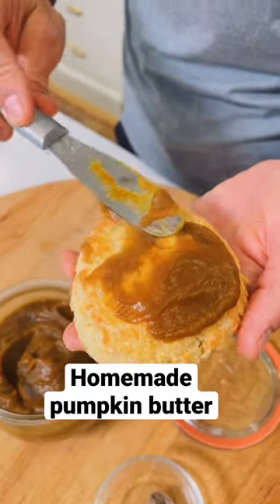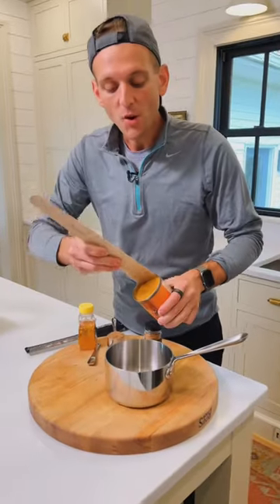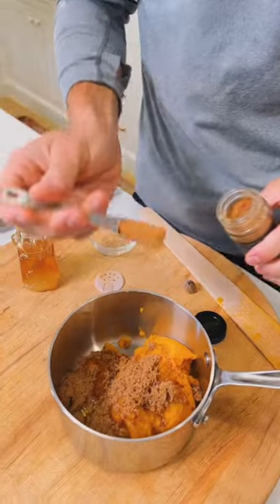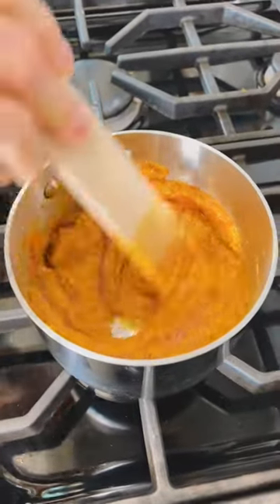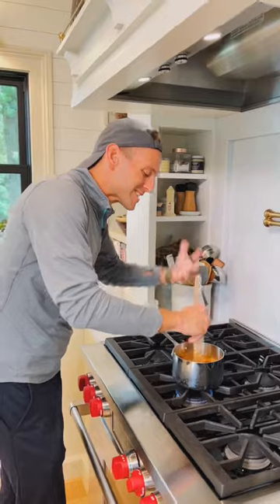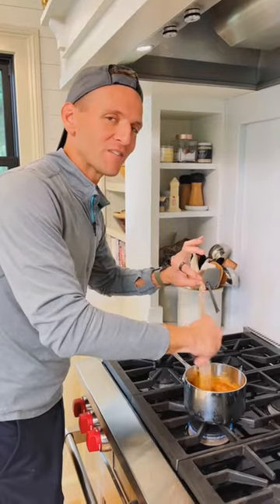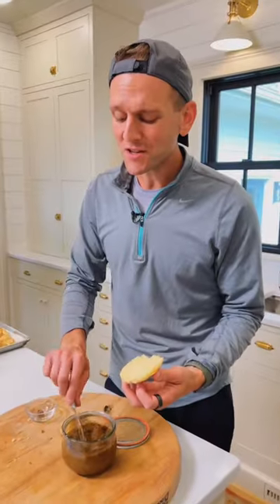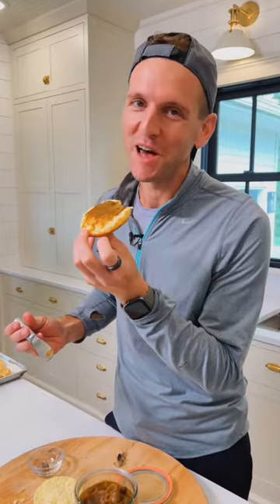There’s nothing better than spiced pumpkin butter in the fall!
It’s super easy to make spiced homemade pumpkin butter and it tastes so much like fall!

- 15 oz pumpkin purée
- 1/4 cup dark brown sugar
- 1 tbsp honey
- 1/2 tsp cinnamon
- 1/4 tsp nutmeg, freshly ground